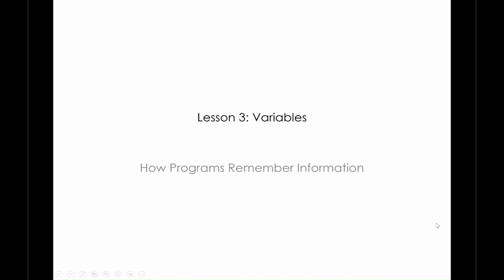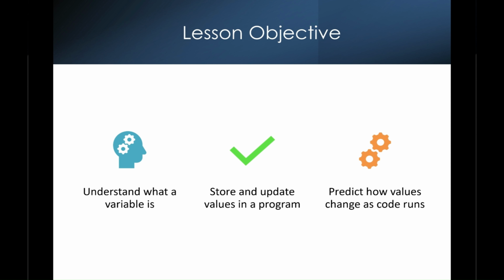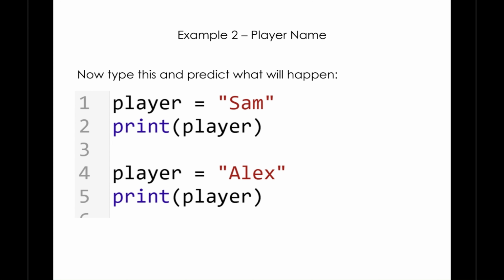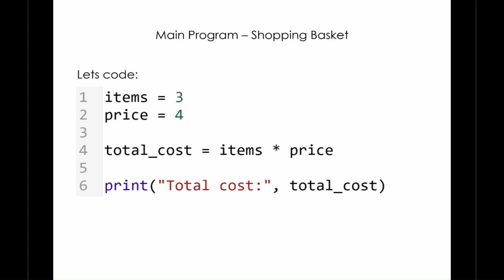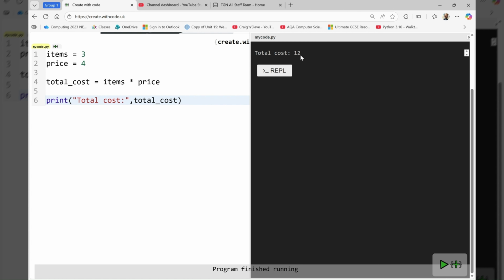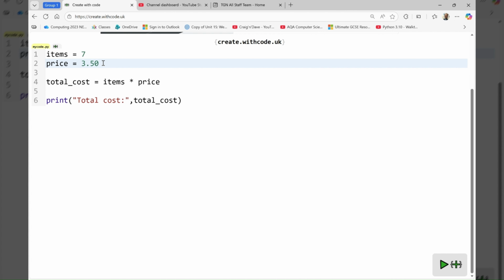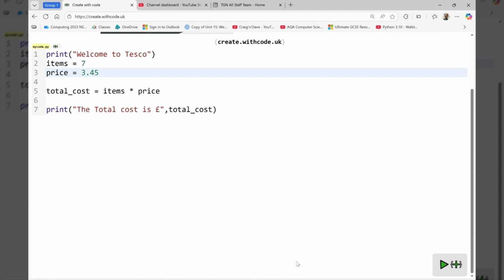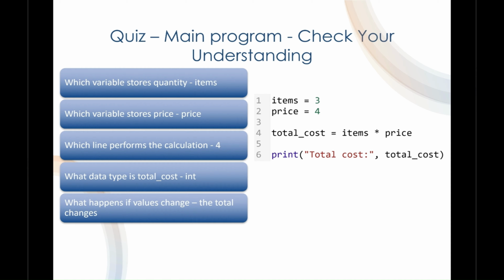Python Tutorial for Beginners Variables FULL LESSON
Learn Python FAST tutorial. Teach Python EASILY. Want to know how to teach Python to beginners & GCSE students - here's where you start
Variables are one of the first things you learn in Python — but they’re also one of the most common sources of mistakes for GCSE Computer Science students, especially at the beginning of the course. In this video, we break down the easy‑to‑miss errors that cause code to crash or produce the wrong output, from naming problems to accidental overwriting and type confusion. Whether you're studying AQA 8525, revising for Python basics, or trying to build strong habits early, this guide shows you how to avoid beginner pitfalls and write clean, reliable variable code that gains marks, not loses them.

Variables are one of the most important ideas in programming — and one of the easiest to misunderstand. Many students lose marks because they don’t fully understand how assignment and value changes actually work.

In this video, you’ll learn how to create variables correctly, update values, and trace what happens inside memory step-by-step.

In this lesson you will:

• Understand what a variable is in Python
• Learn how assignment works
• Change and update values correctly
• Avoid common GCSE variable mistakes
• Apply variables in a simple program example

Perfect for:
• GCSE Computer Science students (AQA 8525)
• Teachers delivering Python step-by-step
• Cover lessons, homework, or flipped learning

📥 Free worksheets and classroom-ready resources coming soon!

✅ In this lesson, students will:
Understand what a variable is (in student-friendly language)
Learn that = means assign / store, not “equals”
Update variables using their current value
Avoid common mistakes with overwriting and data type

⏸️ Pause & Predict (exam skill)
Before running each example:
Predict the output
Run the code
Explain why the value changed
🧪 Practice Code (copy & paste)
name = "Ava"
print(name)
name = "Ben"
print(name)
score = 10
score = score + 5
print(score)
age = int(input("Enter age: "))
next_year = age + 1
print("Next year you will be", next_year)

⭐ Main Mini-Program (extendable)
player = input("Player name: ")
coins = 0
print(player, "starts with", coins, "coins")
coins = coins + 5
print("Found treasure! Coins:", coins)
coins = coins - 2
print("Bought item. Coins:", coins)
coins = coins + 10
print("Won challenge! Coins:", coins)

⏸️ Pause:
Change the numbers (+5, −2, +10).
Predict the final number of coins.

🎯 Exam Tip
In exams, students often lose marks by:

Forgetting variables can change
Treating = like maths instead of assignment
Mixing strings and numbers

This lesson directly fixes those errors.

▶️ Next video
Lesson 4 – Input & Output (making programs interactive)